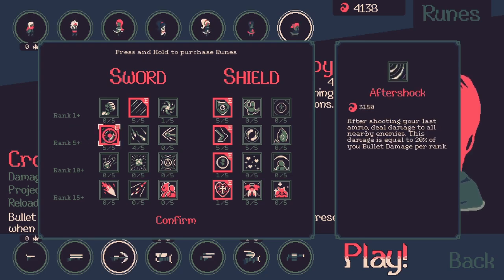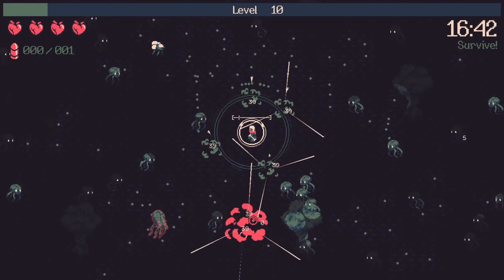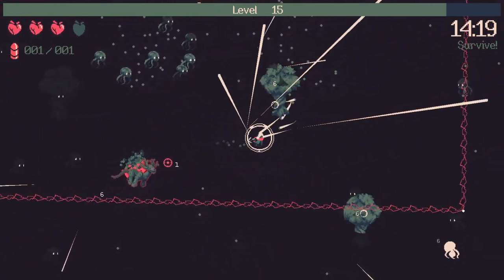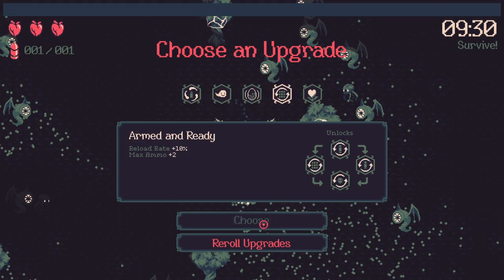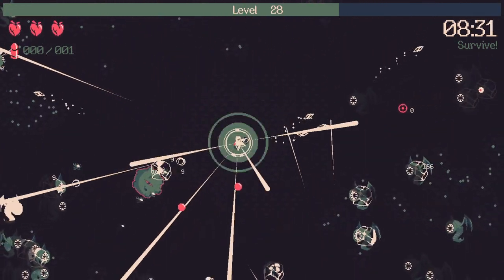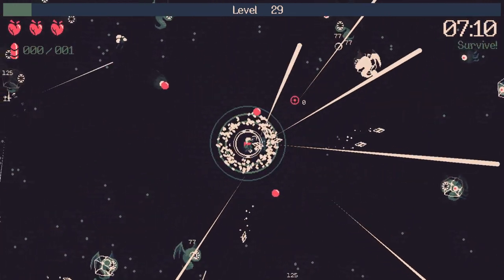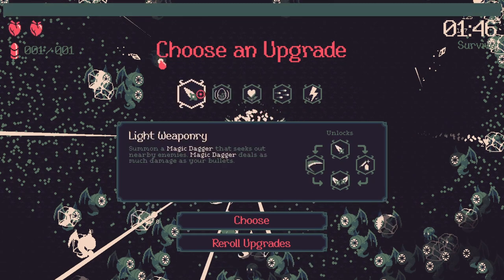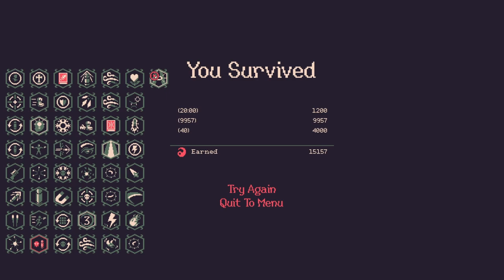After Shock and Crossbow! 20 Minutes till Dawn. 75% Standing Still Win!!!